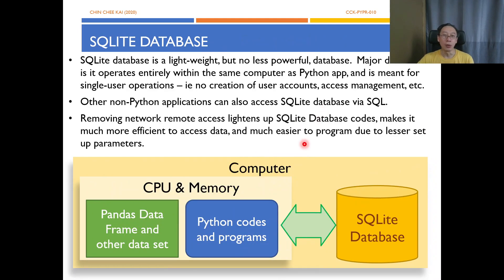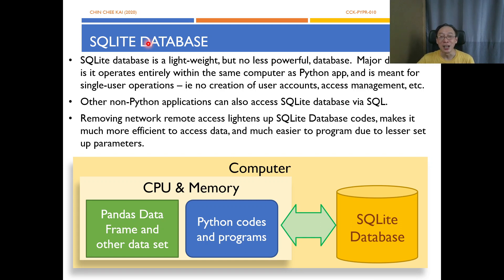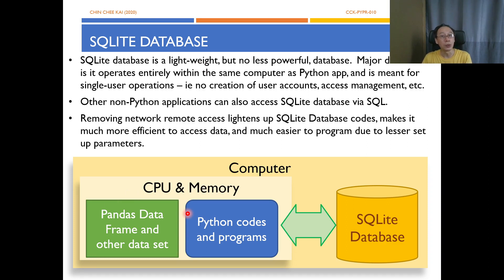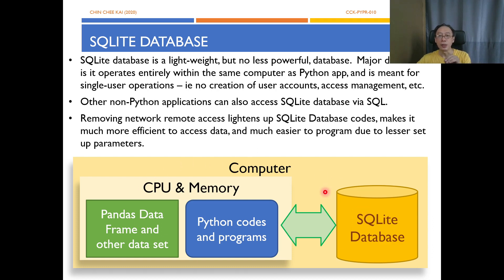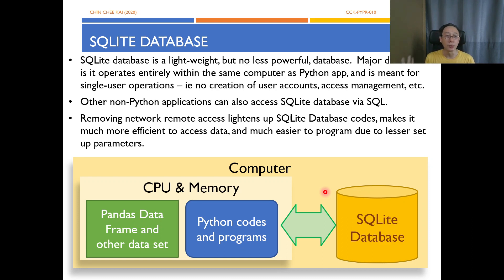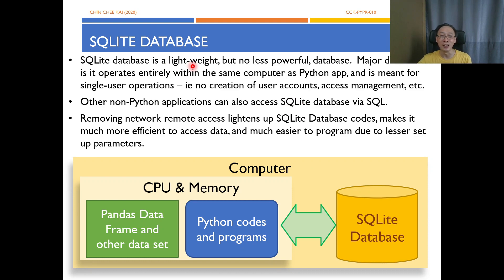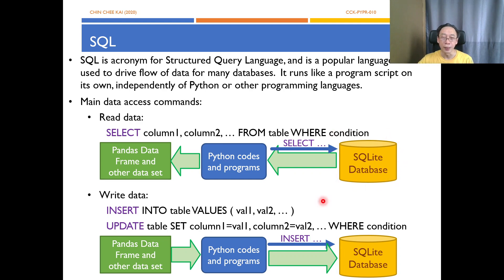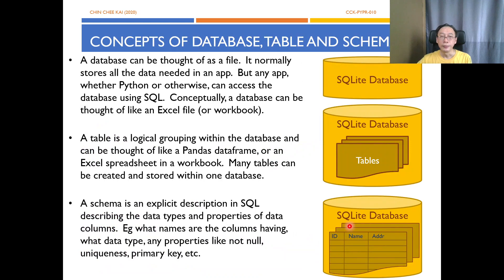Python Programming -Database Essentials and SQL T01 - SQL Concept (Part 2/2)